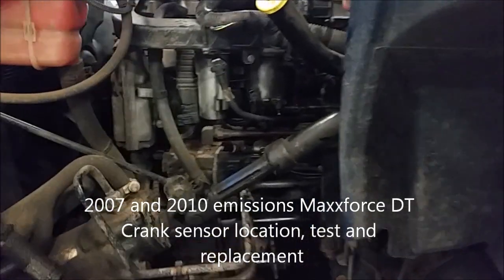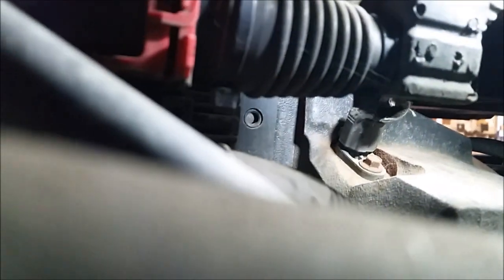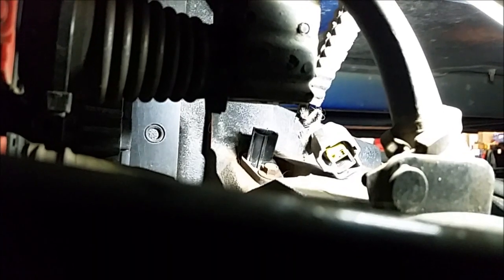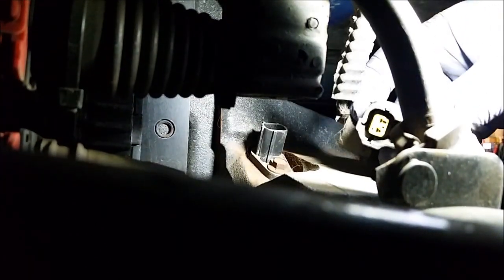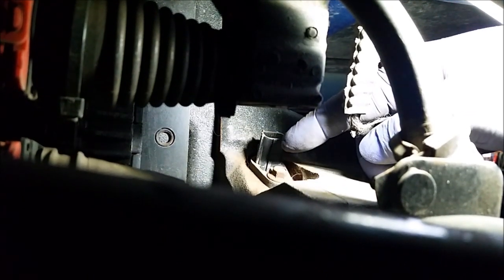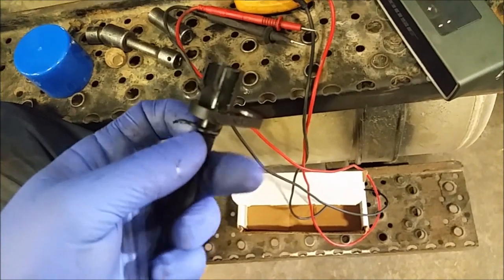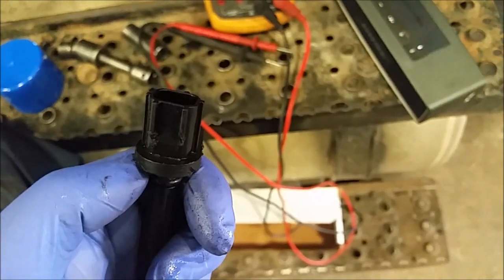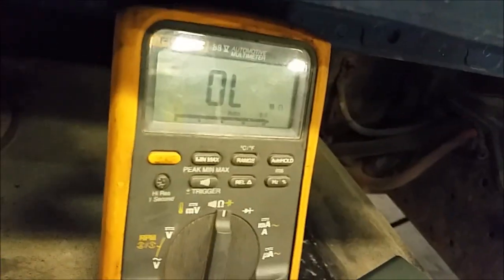How to locate, test and replace the crankshaft position sensor (CKP) on a International Maxxforce DT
Showing you the location of the crank sensor on a Maxxforce DT. How to test and replace. This is in a international 4000 series chassis. The CKP sensor location is the same on both the 07 ans 2010 emissions engines.